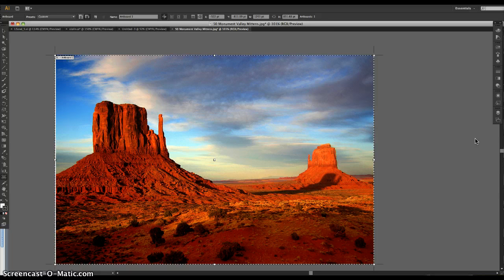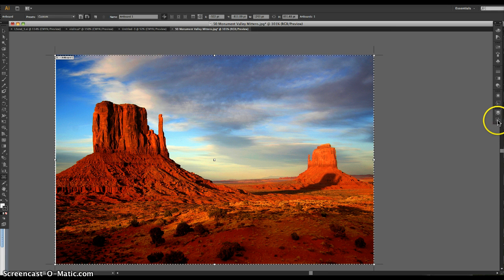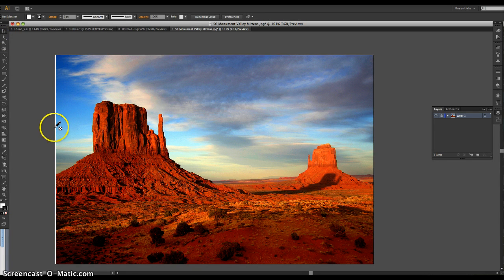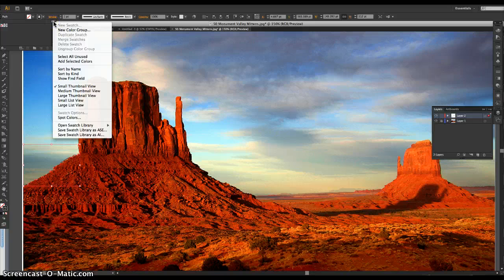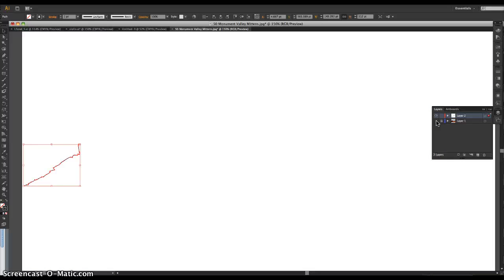Monument Valley Assignment Introduction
Here's some tips to get you started on your Monument Valley assignment